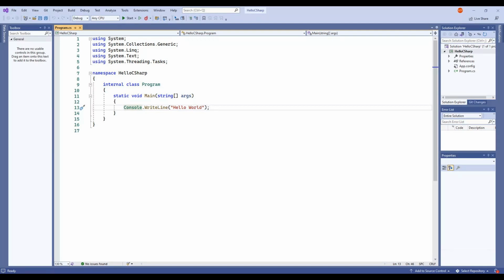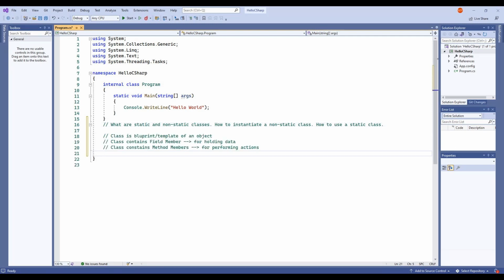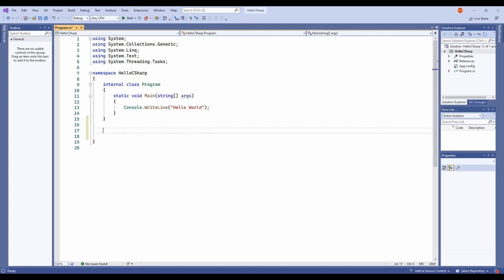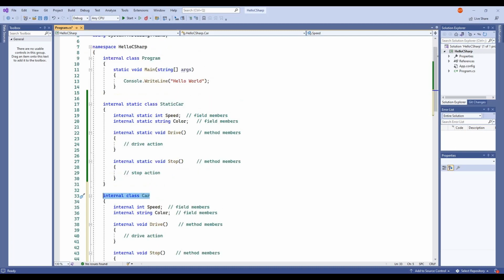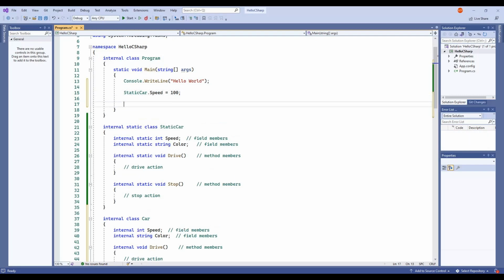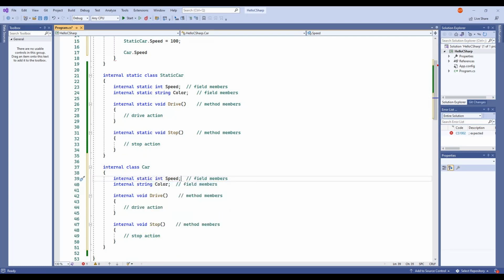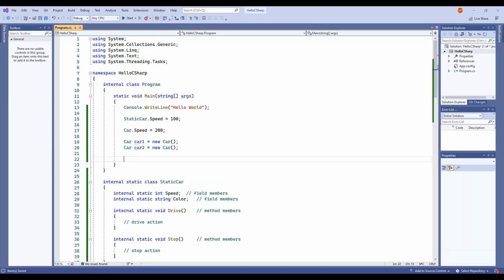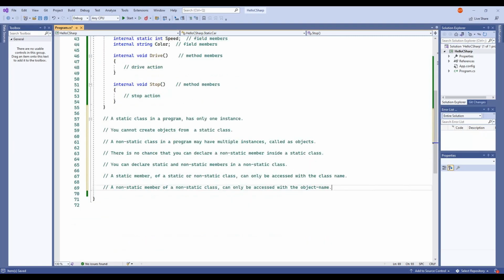Programming in C# | HelloCSharp_002 | Static vs. Non-Static Class in C#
What are static and non-static classes? How to access members of static class, and of non-static class? Is it possible to have a non-static member in static class, or a static member in non-static class?